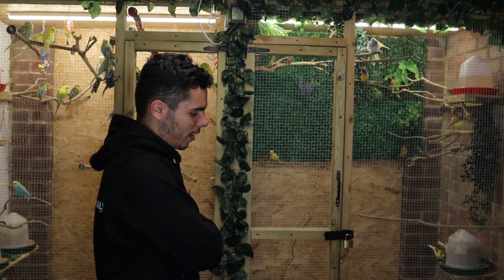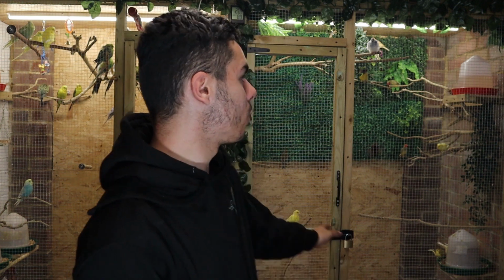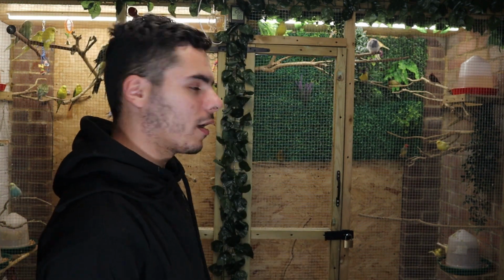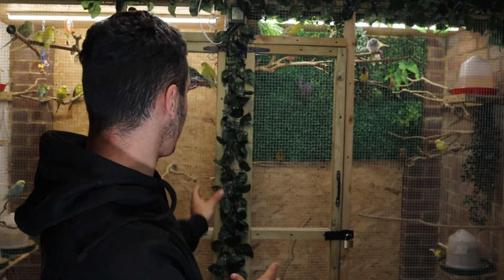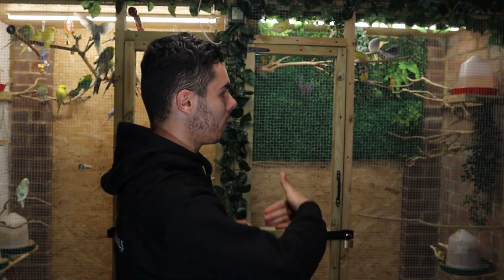I Am BACK!!! | Lucas Ferraz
I AM BACK!!! After a long long wait we now officially have out own place, giving us the opportunity to slightly move away from birds (not really lol) and venture off and working with different type of ANIMALS where you and me can learn, just like we did with birds in the beginning where it all started...

Super excited for what is to come and excited for what the future holds!

!! FOLLOW ME FOR BEHIND-SCENES OF YOUTUBE VIDEOS YOU SEE WHAT GOES INTO TO MAKING THESE VIDEOS !!